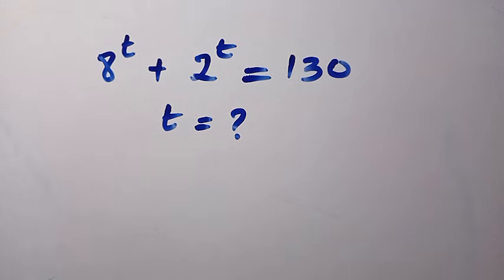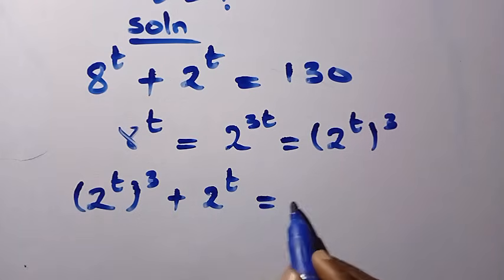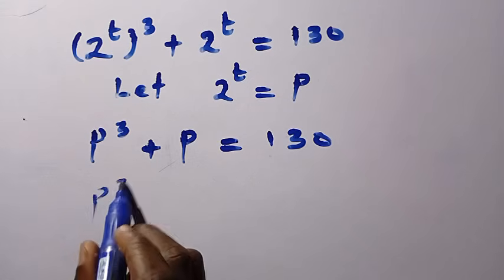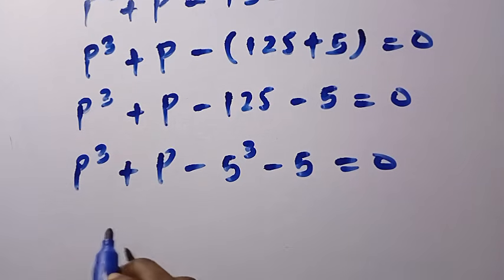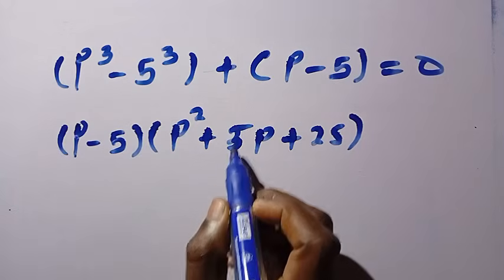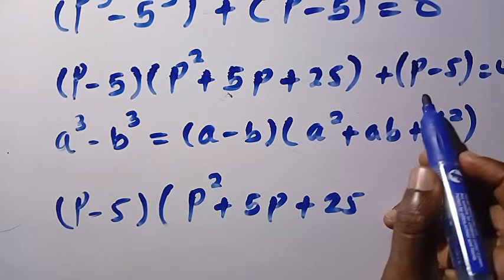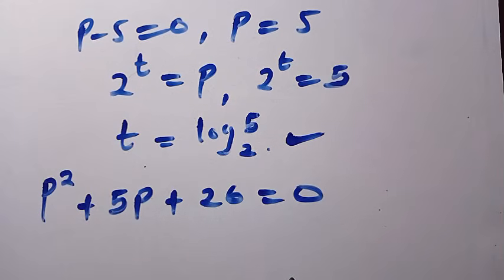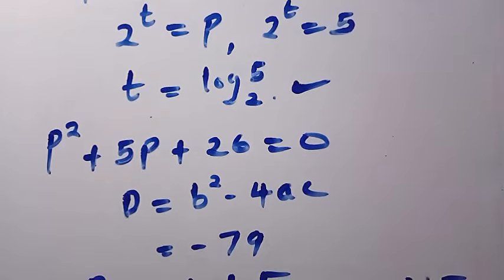Can you CRACK this beautiful Equation? Math exam Question